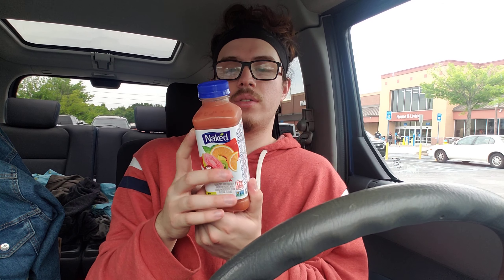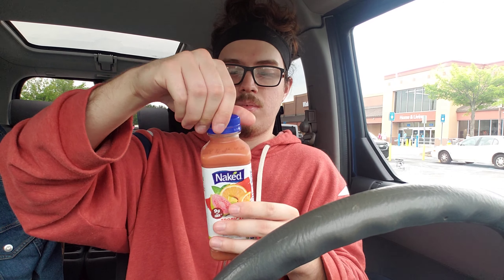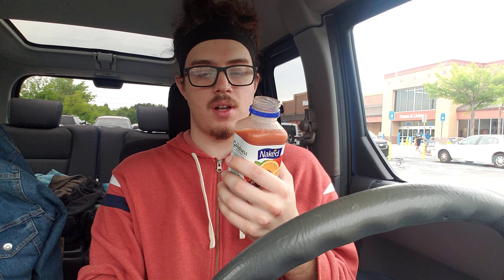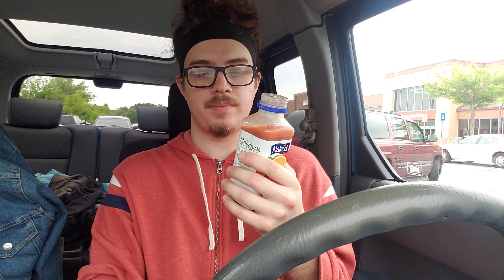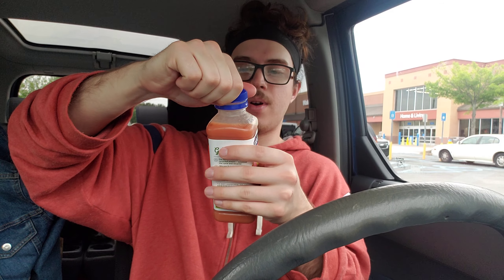Naked® TROPICAL GUAVA | Drink Review